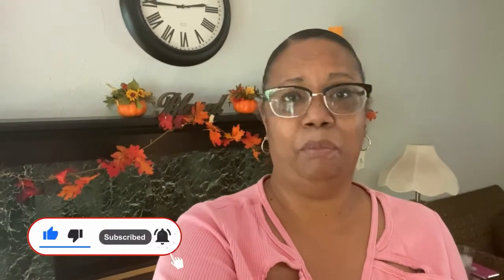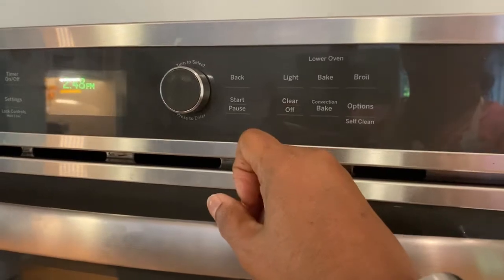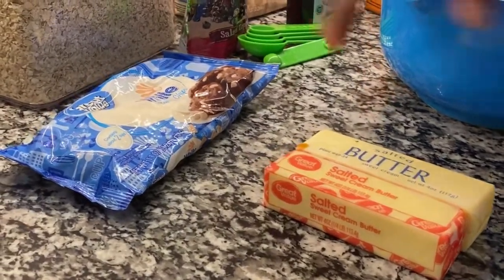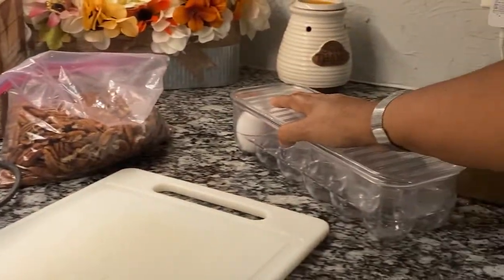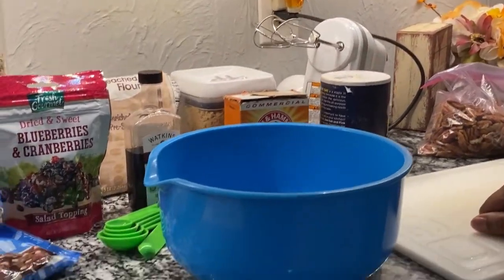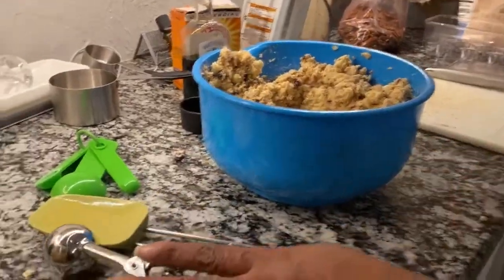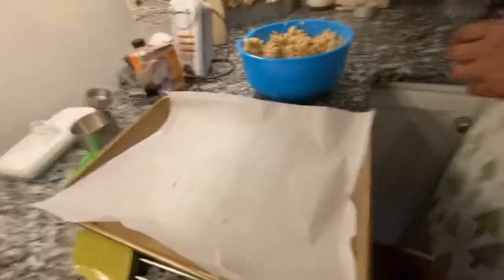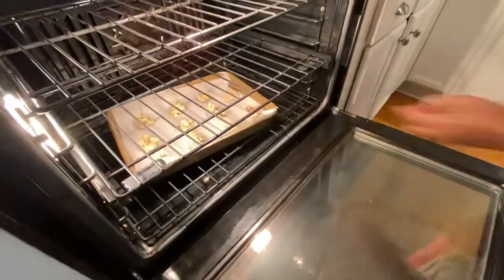Fall Baking at Memaw’s House: Cookies!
Hey Y’all!
Thanks for coming back to my channel! We’re in the kitchen again. I’m baking my recipe for Oatmeal Cranberry White Chocolate Nut Cookie. That’s a mouthful in more ways than one! I appreciate you. Btw, this video is kid-friendly! 😄

Be blessed,
Angela

Musician: @iksonmusic